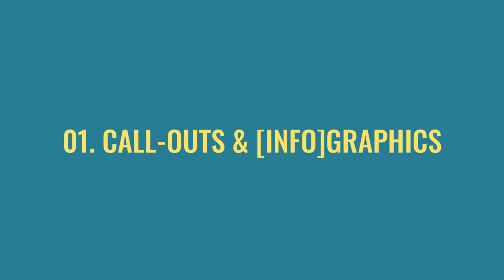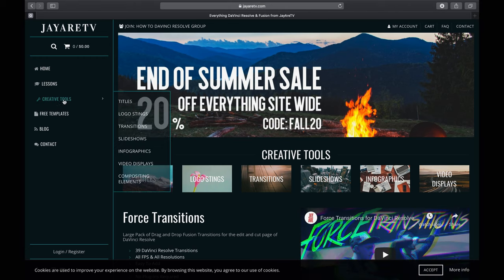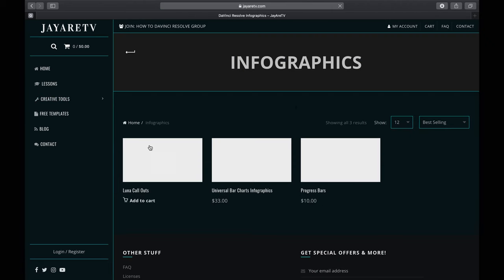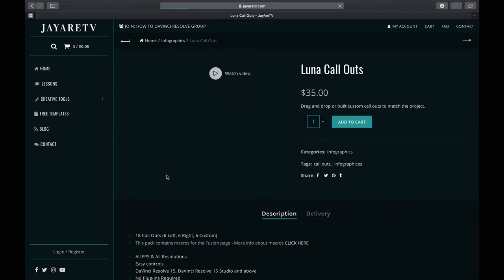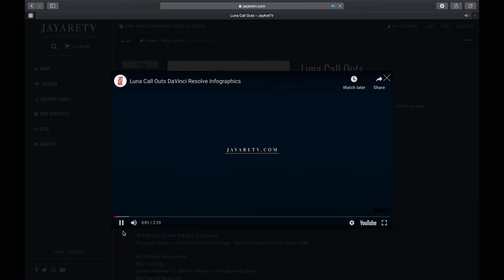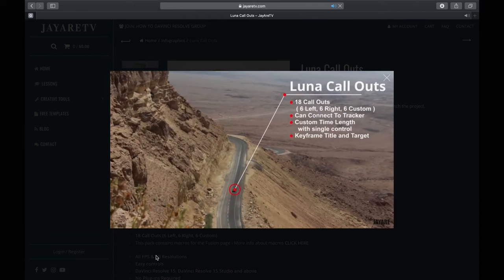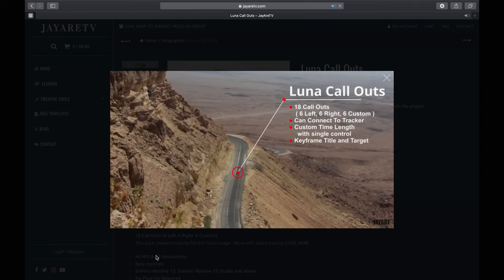Make ALL Your Videos Look NEXT-LEVEL & Professional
It's not that difficult to make your videos look more professional and/or cinematic. In this video, I share some techniques to improve your cinematic videos, YouTube videos and even client work. It's all in the details, guys! I  hope it will help you to make better videos. Enjoy!

MAIN GEAR
Main Camera [Assignments & Clients]
All-round Video/Photo/YouTube Camera
Action Cam

LENSES
Canon EF-M 22mm f/2
Canon 35mm f/1.8 RF

[Studio] LIGHTING
Godox Studio Light
120cm Softbox w/ Grid